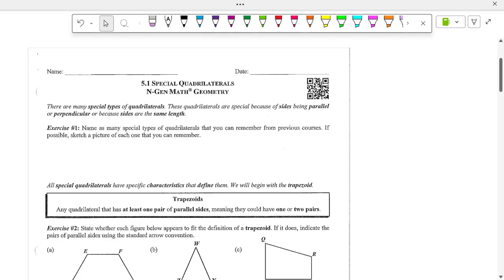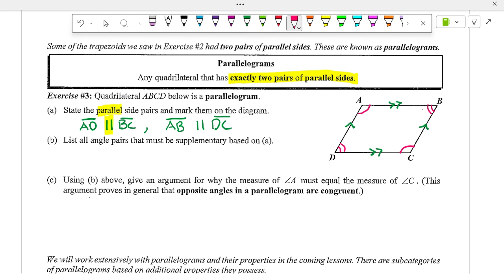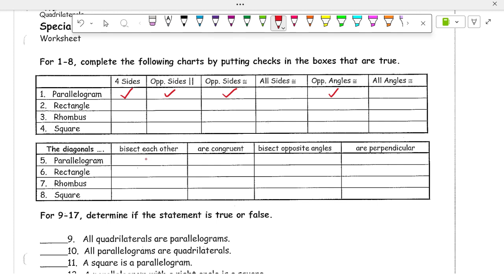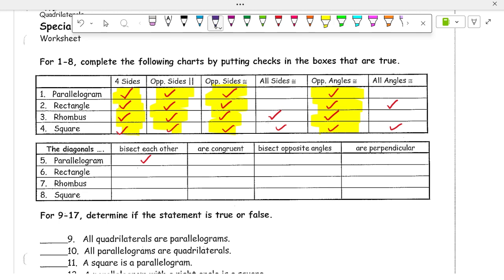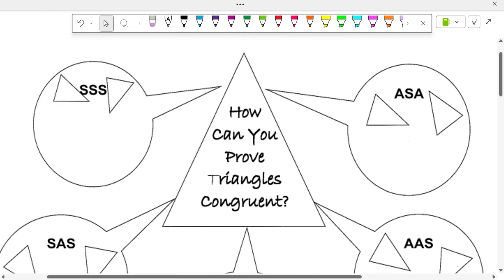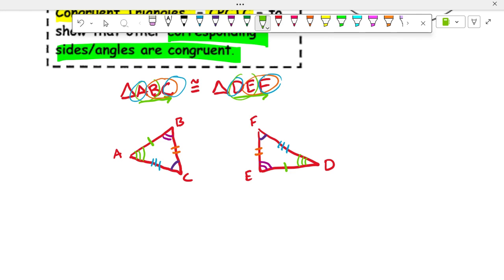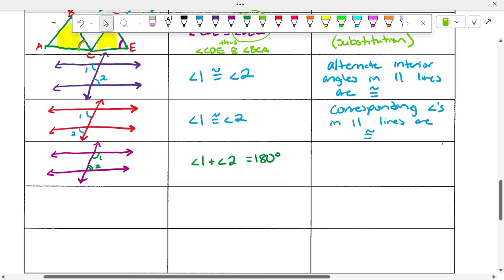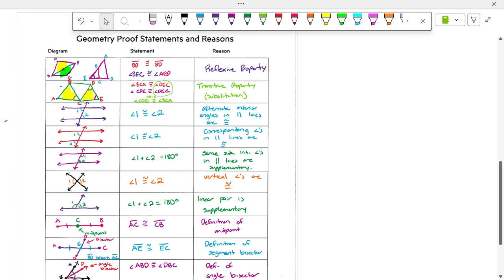5.1/5.2 Lesson - Math 3 S26